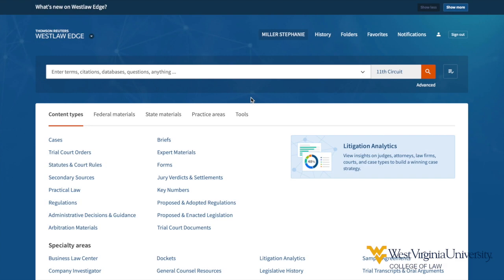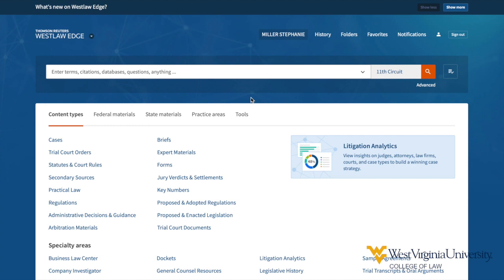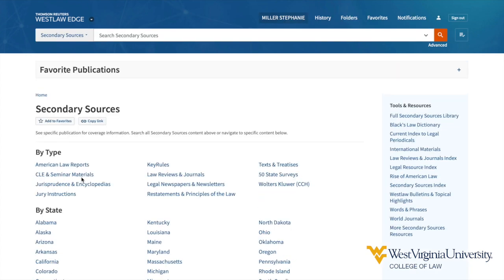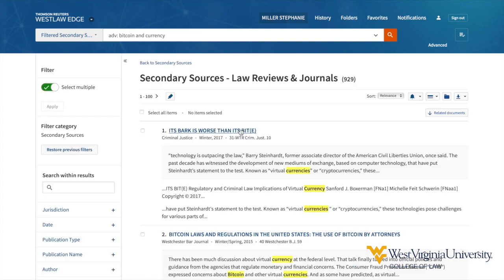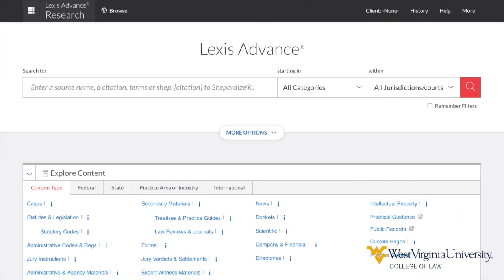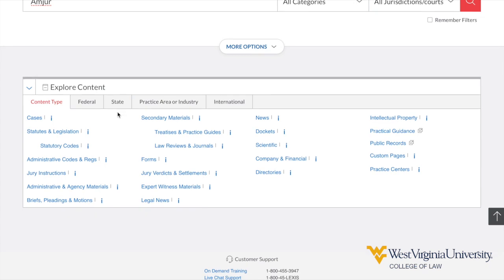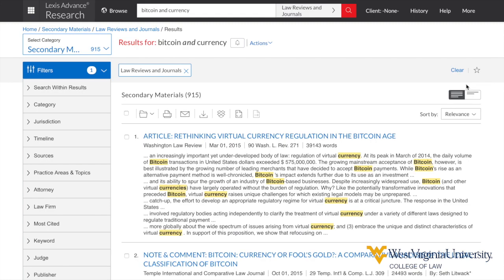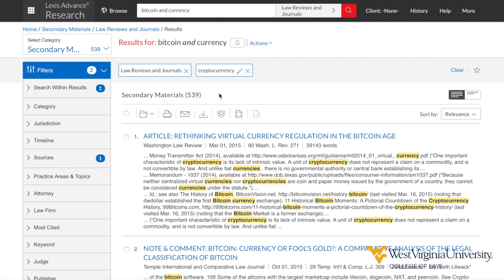Navigating Westlaw Edge and Lexis Advance 2019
A demonstration of how to navigate and conduct a basic keyword search for secondary sources on Westlaw Edge and Lexis Advance.